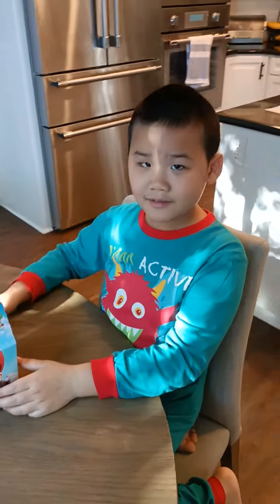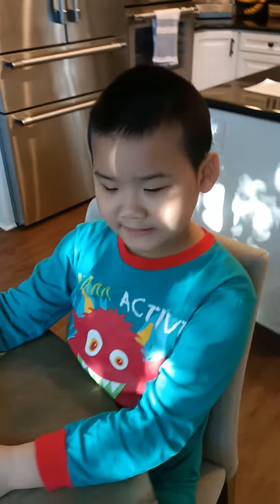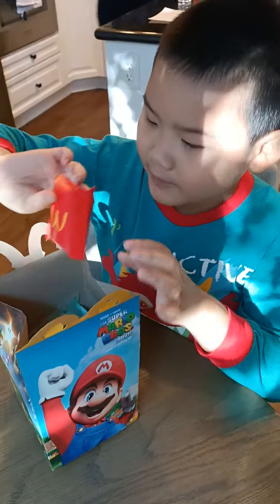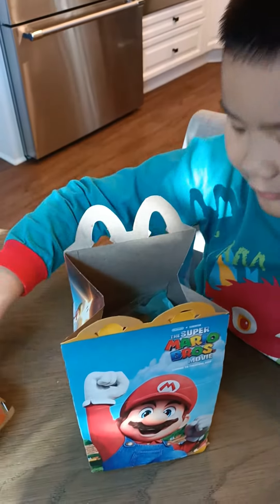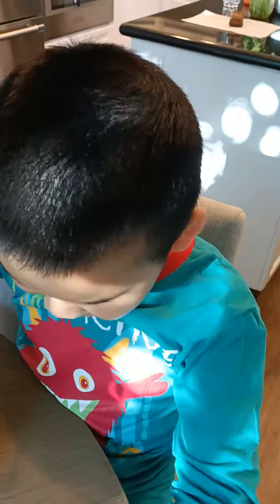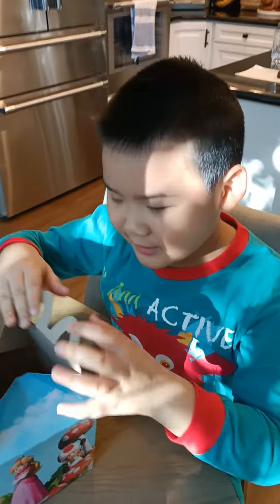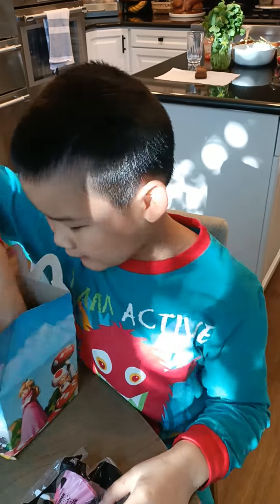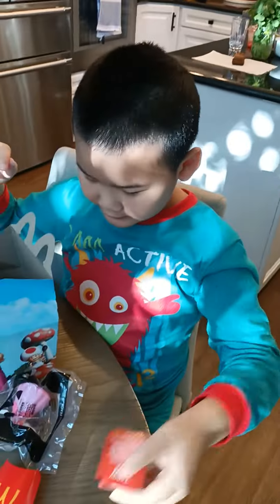opening a Mario happy meal made from los Angeles